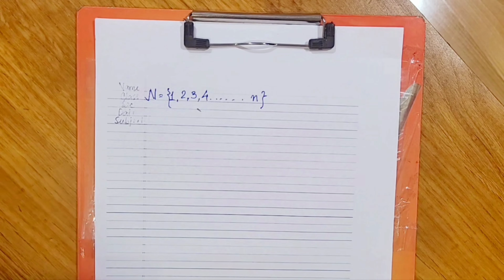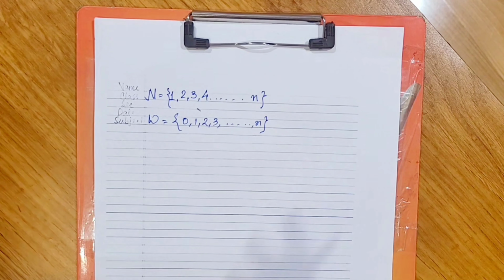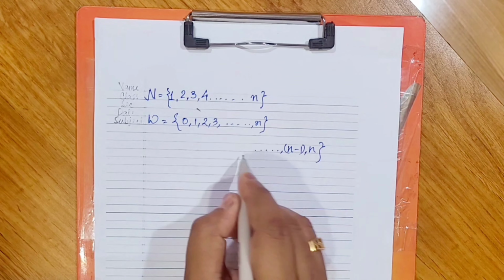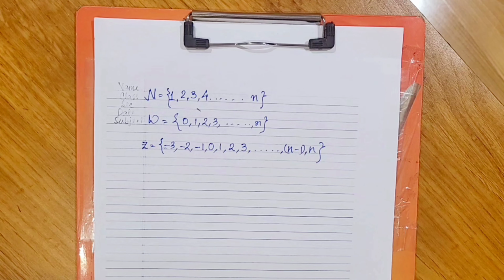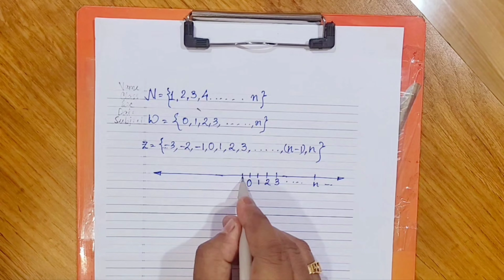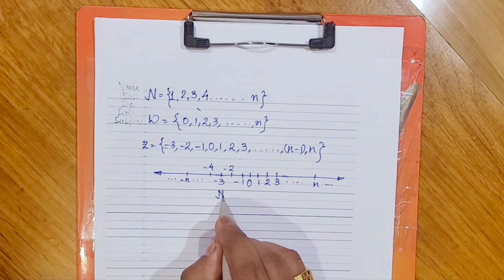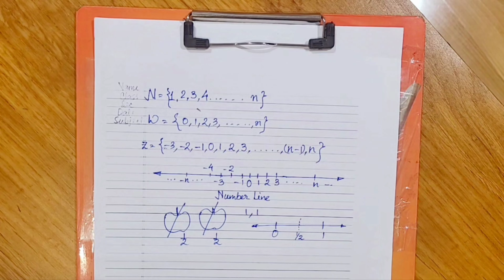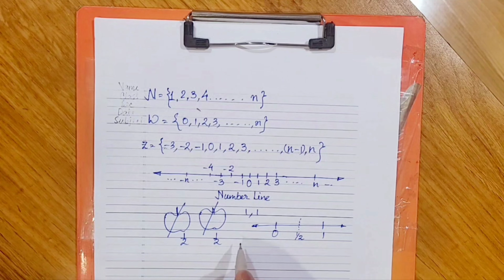Learning the number system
Learn Number Systems the fun way with our STEM learning video! Make math and science enjoyable for kids with our easy-to-understand educational videos. Whether you're a parent, teacher, or student looking for engaging STEM activities, our video is perfect for you. From addition to algebra, we've got you covered. Explore the world of number systems, including decimal, binary, and hexadecimal conversions, with our interactive and DIY-friendly approach. Our video is designed for kids of all ages, from toddlers to higher education students, and is aligned with key stage and career development goals. So, get ready to develop a love for math and science with our STEM learning video!